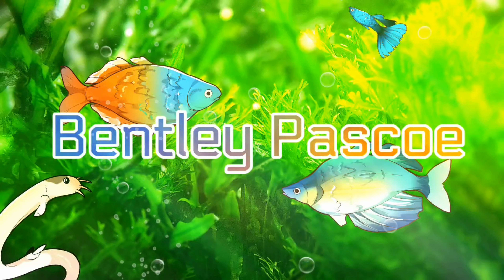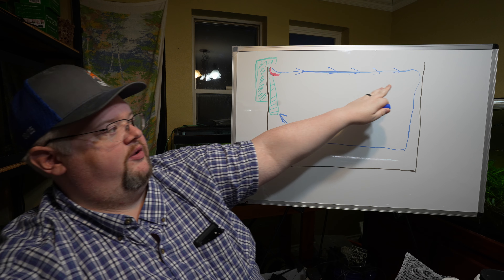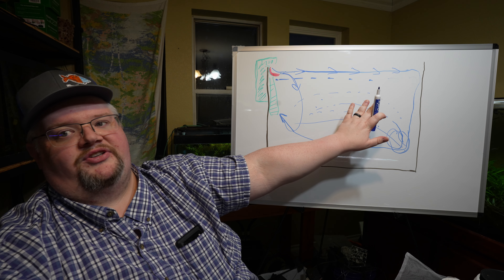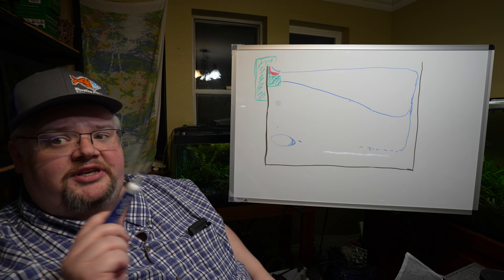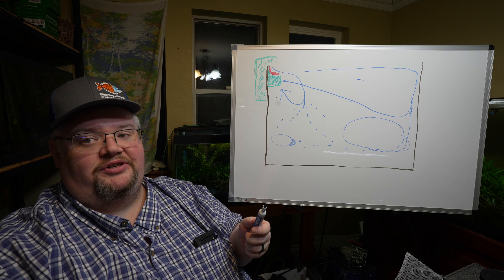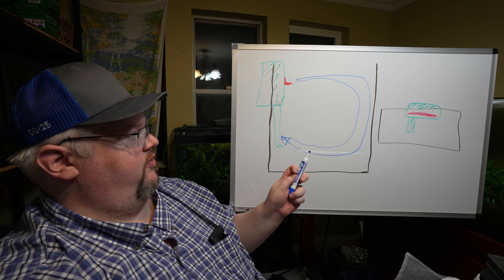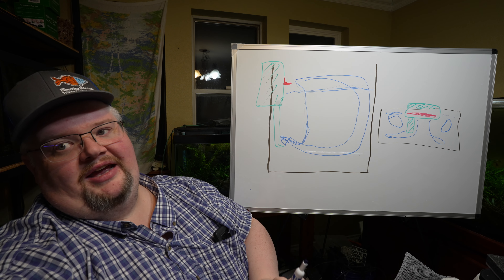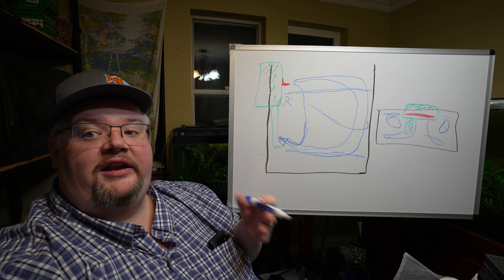How filter placement changes your tank's flow - Hang on Back Edition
Have you ever wondered if placement of your hang on back filter matters?  Let's discuss how various filter orientations change the entire dynamic of your tank.